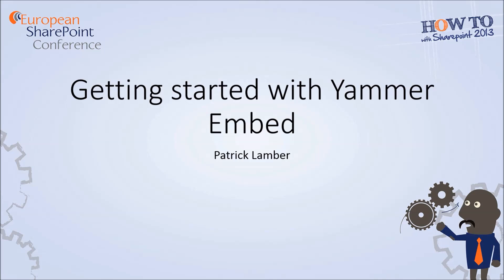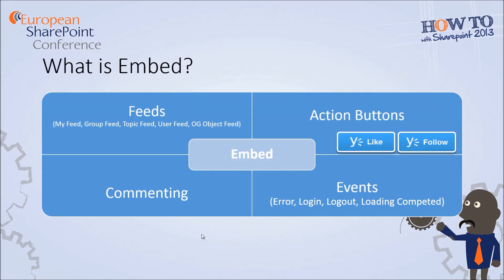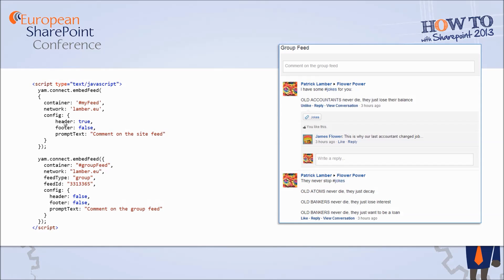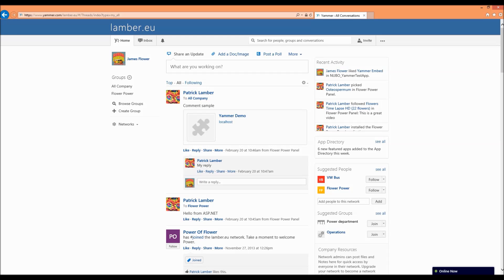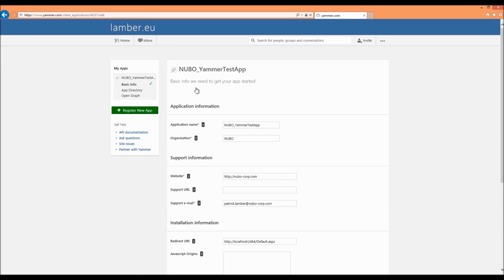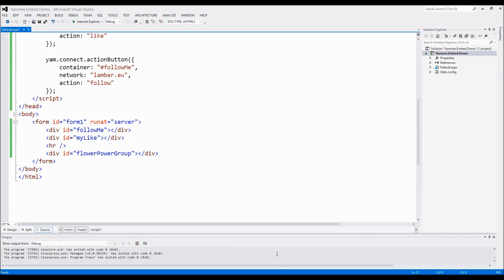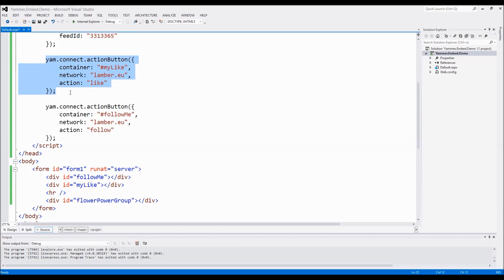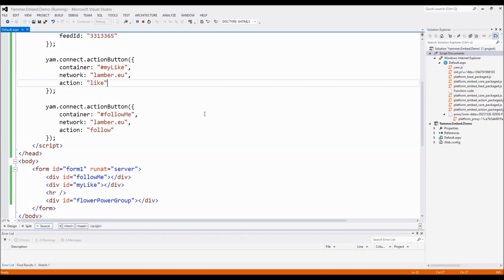How to Get Started with Yammer Embed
Patrick Lamber shows us some integration techniques for Yammer feeds on our web application with Yammer Embed! This is a set of widgets that can be integrated on your site to read data from Yammer & post data back to it.